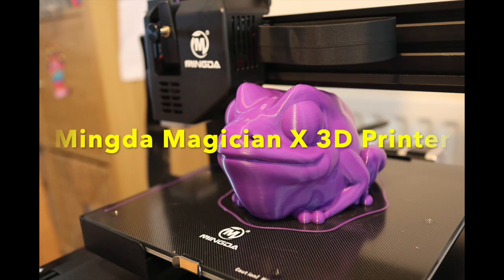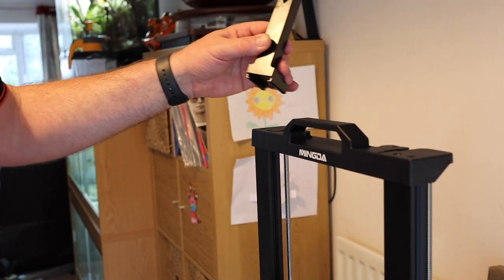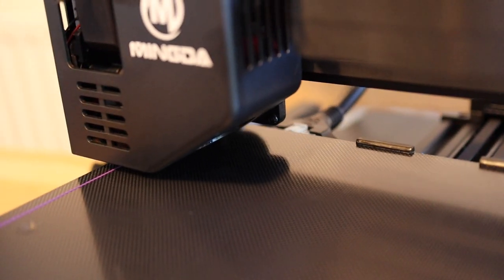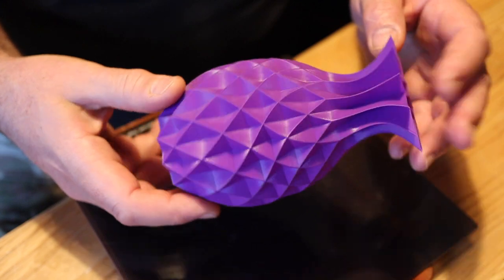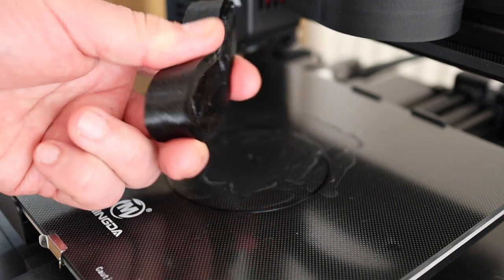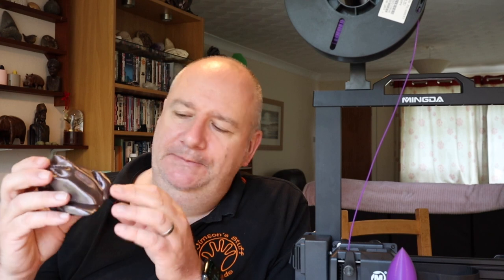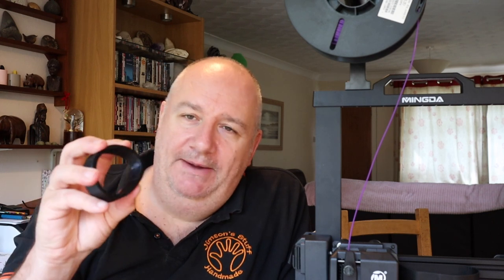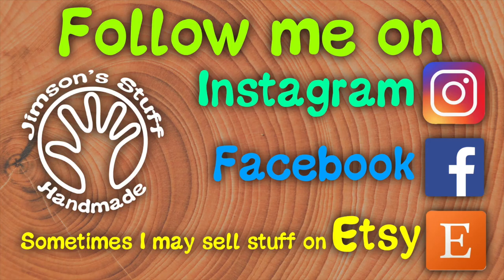Mingda Magician X 3D Printer - Review and First Prints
In this video I unbox, review and use the Mingda Magician X 3D printer. The printer was given to me by Mingda to review and was supplied via Amazon. I am not being paid to make this video.

The purple filament used is eSun PLA+ filament which I purchased from Amazon.